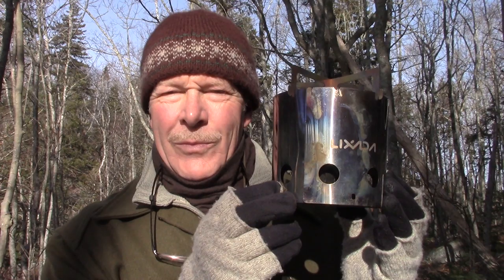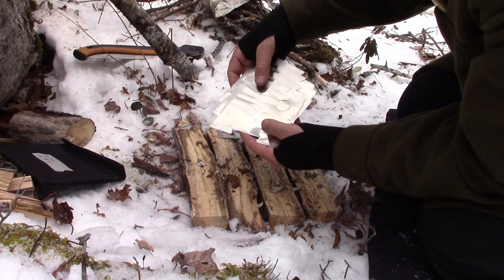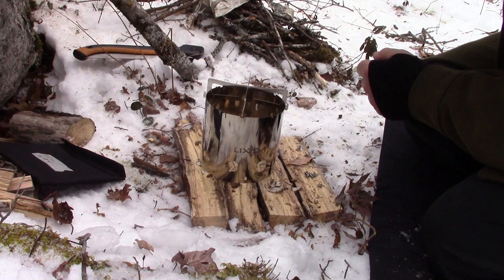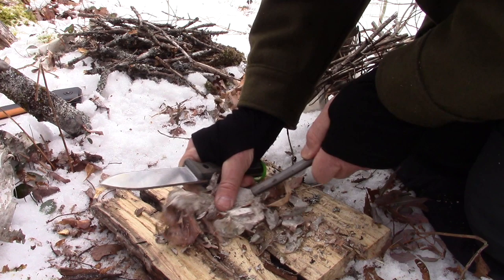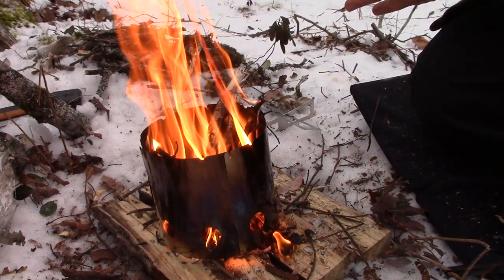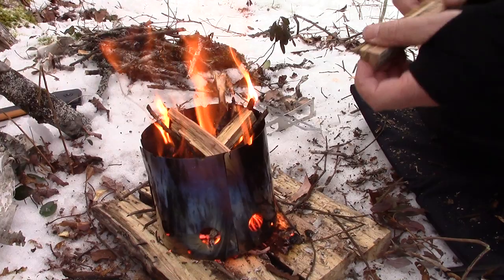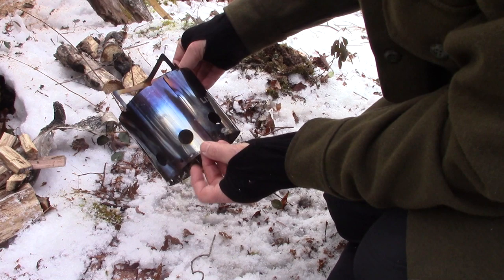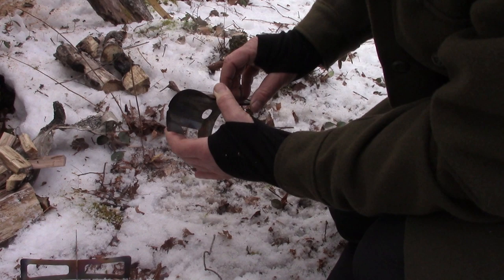Lixada (Little Bug Inspired) Wood Stove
In this video I demonstrate my first use of another Lixada wood stove. This time it is a stove inspired by the "Littlbug Stove" made in the US.

CORRECTION: In the video I mistakenly stated that the Littlbug Stove was made and sold from the UK. In fact, the stove is made and sold from Bemidji, MN in the United States

Stove Dimensions: 5"/12.7cm high , 5.25"/13.3cm wide
Stove weight: 4.9oz/193gr